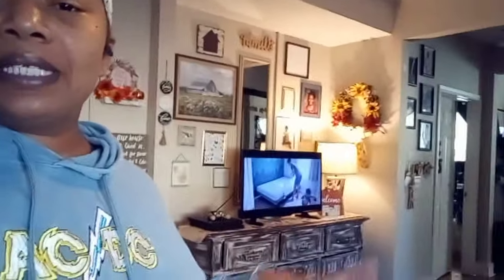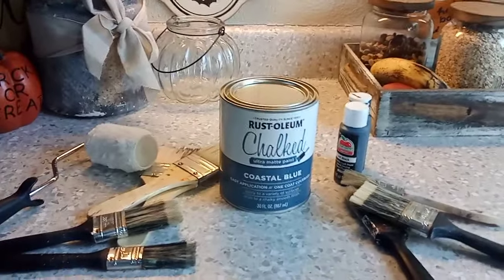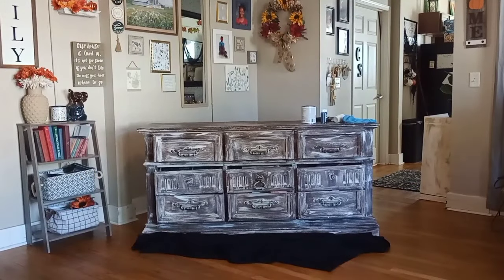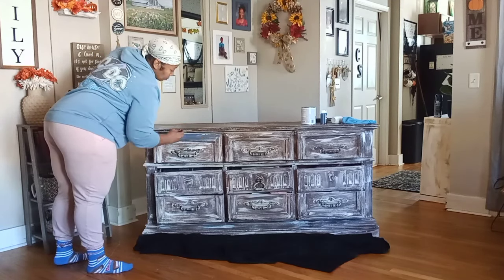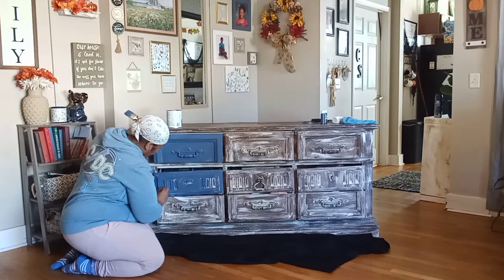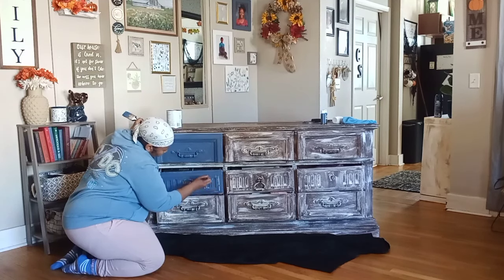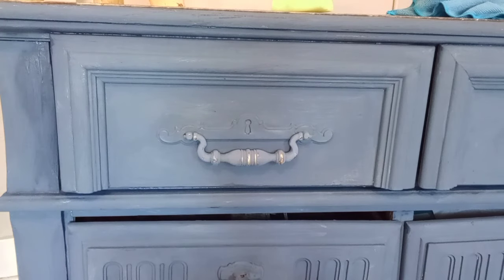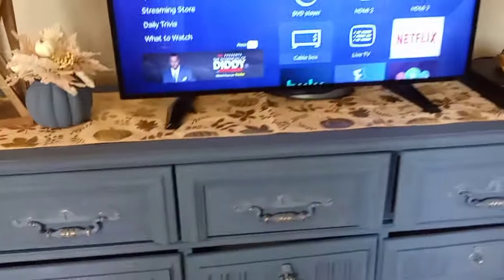LOW INCOME LIVING/ APARTMENT BUDGET FRIENDLY DRESSER MAKEOVER! Q&A DonniceDale'sLivingSpace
Hello and happy Sunday to you all! I want to share a lowincome diy projects makeover with you today.Giving my old heavy dresser a beautiful paint job a much needed makeover and distressing the knobs!